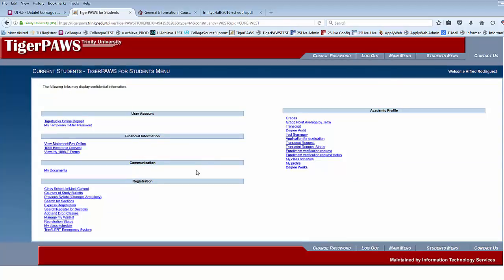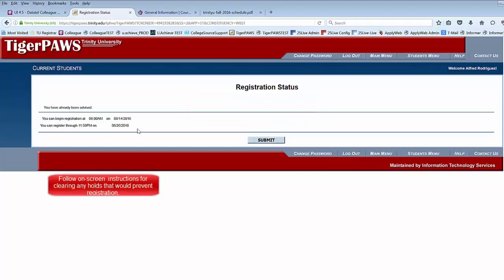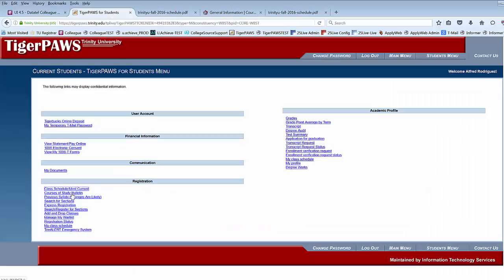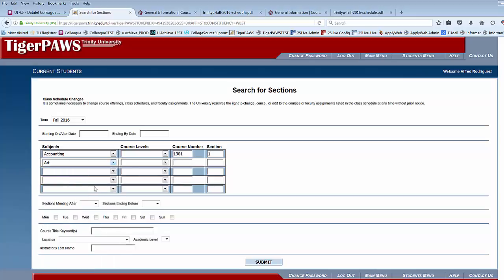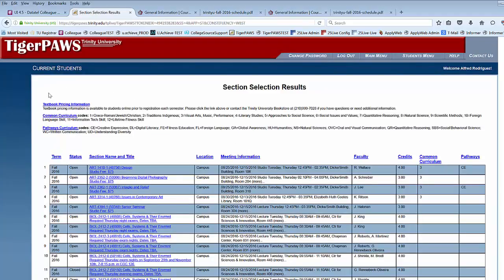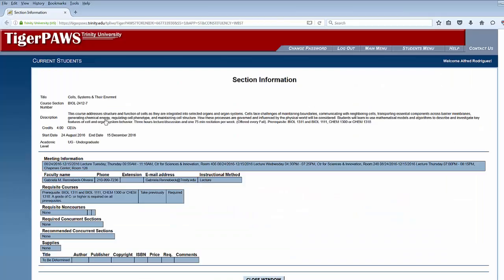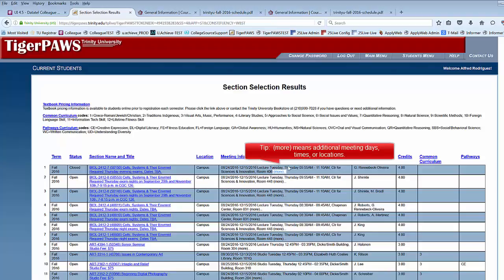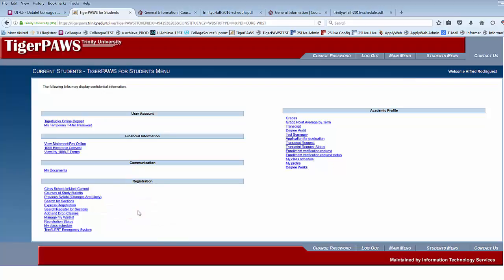Preparing for Registration and Searching for Courses with TigerPAWS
Learn how to prepare for registration and search course offerings at Trinity University using TigerPAWS.